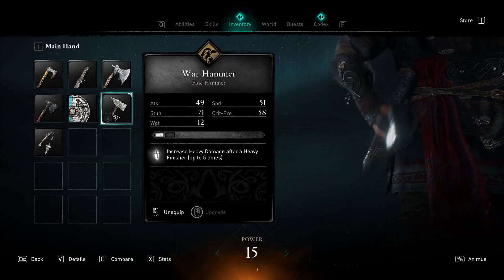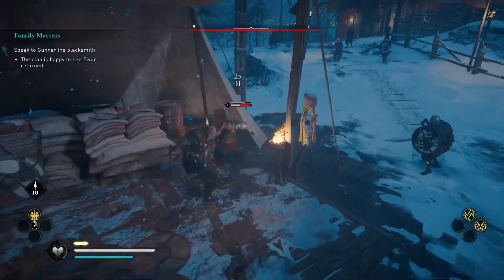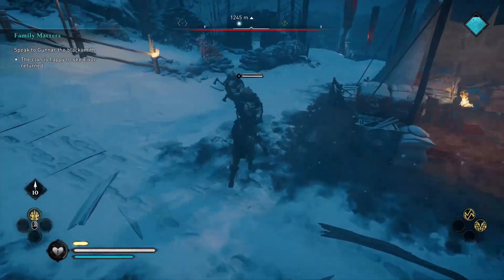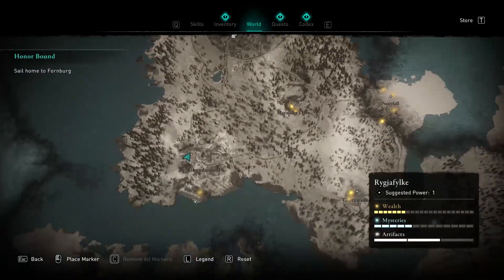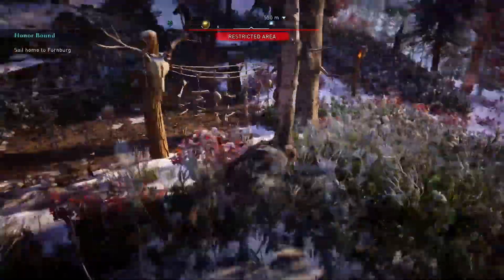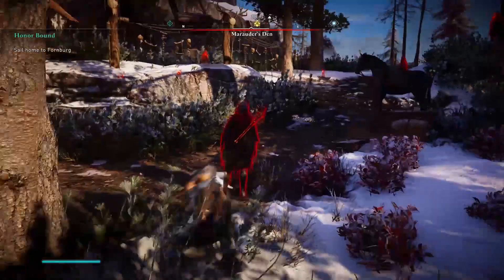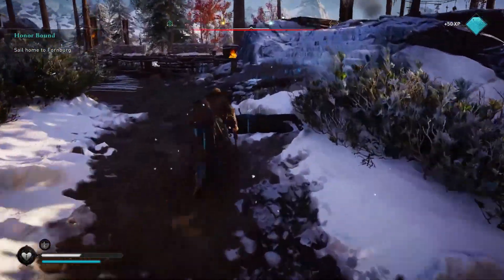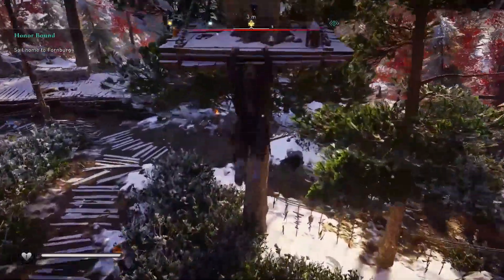Unlock Fine Hammer "War Hammer" in Assassins Creed Valhalla Weapon Locations #2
In this video, you will learn how to get the 1st of the Assassins Creed Valhalla Weapon Locations to be exact the Fine Hammer one.

AC Valhalla is full of puzzles, secrets, and hidden locations. Some of them are needed to unlock abilities other just for some experience and silver. This Assassins Creed Valhalla puzzles usually consists in read some notes and understand what happened in order to understand how to solve the mystery.

There are different categories of loots you can collect in the AC Valhalla Rygjafylke Wealth locations this content is dedicated to the Assassins Creed Valhalla Weapon type of loot. In fact, In this video, exploring the AC Valhalla Rygjafylke we will collect one of the Assassins Creed Valhalla Rygjafylke Wealth that this time is an AC Valhalla Weapon.

Anyway in Assassins Creed Valhalla Rygjafylke territory, we can find a particular hunting house in one of the islands. This place contains the Assassins Creed Valhalla Hammer inside the main building. Outside of it, you need to fight some standard enemies and an elite unit in order to be able to collect the AC Valhalla Hammer. Once done you will notice that the Assassins Creed Valhalla Hammer Location is signed as a wealth on the map. Exactly the AC Valhalla Hammer Location is upside a platform hanged to a tree

Also in this Assassins Creed Valhalla Tutorial helps you don't forget to like the video and don't forget to subscribe with the notification on if you want more AC Valhalla Tutorial like this.